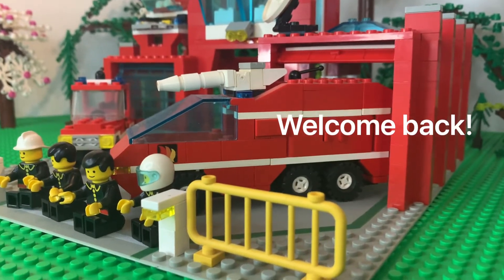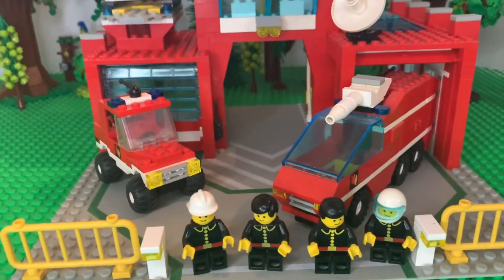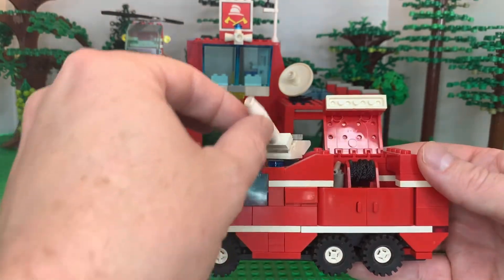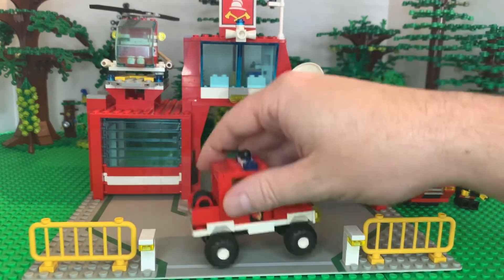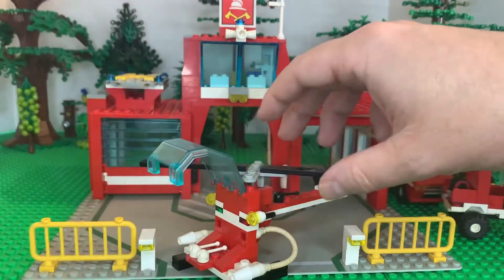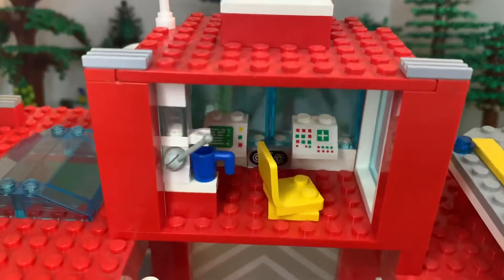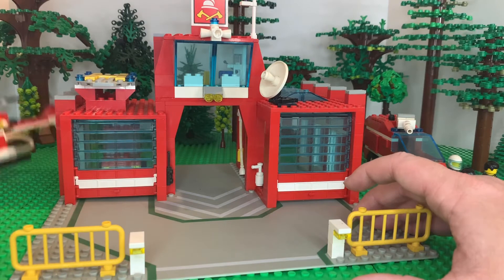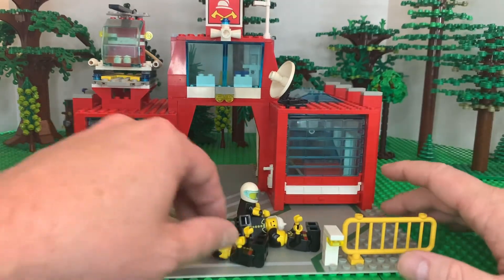My favorite LEGO fire station, set 6389 Fire Control Center review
Fire control center

US retail at the time $52.00

533 pieces

Four fireman minifigs.,
 Rush truck, water cannon truck and helicopter.
Built on a 32x32 grey baseplate with two garage door bays and additional parking in the center under the second story office.

My favorite (and first) fire station I received as a kid.